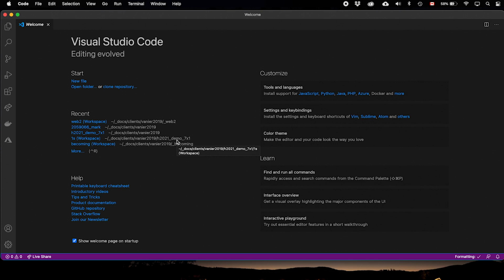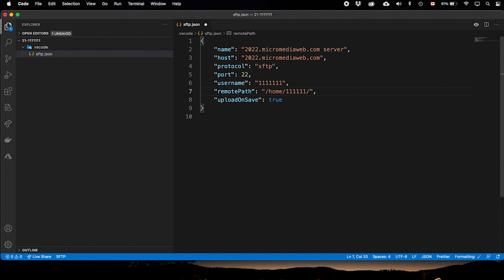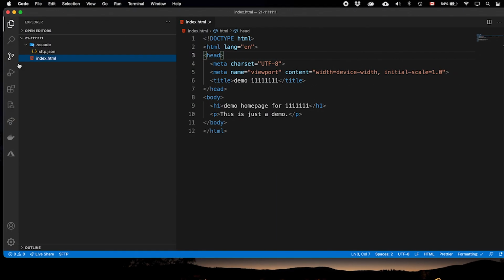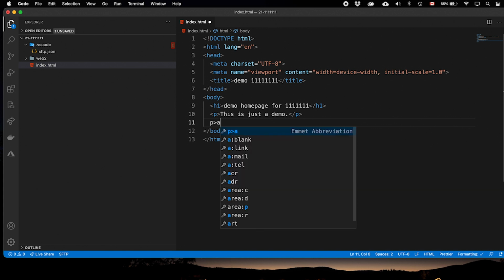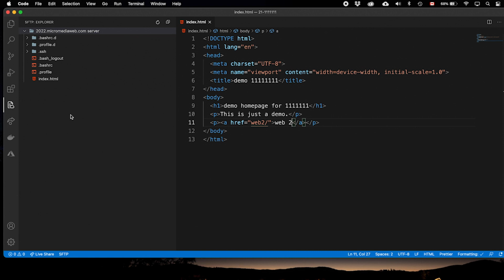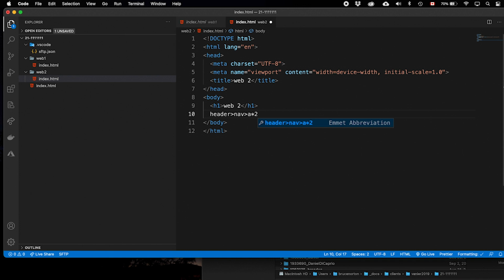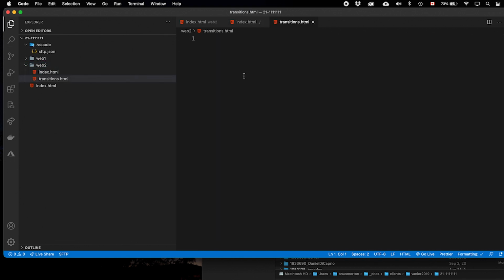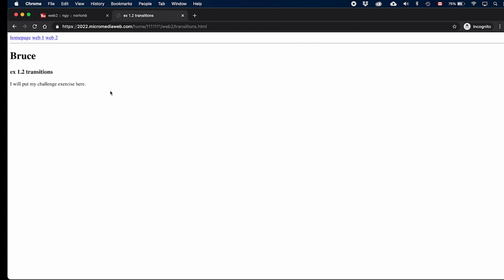vsc connect via sftp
connect to micromedia using VSC & sftp from liximomo